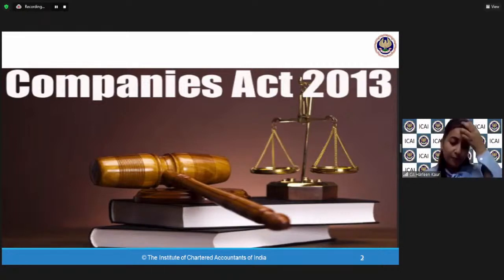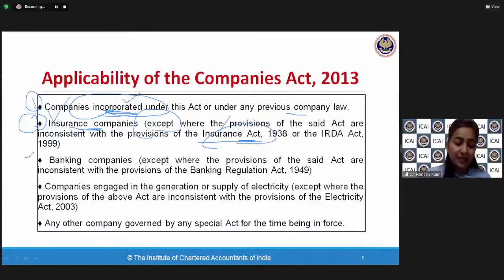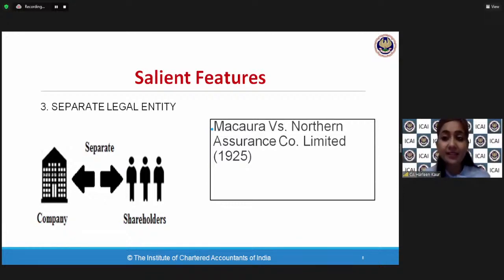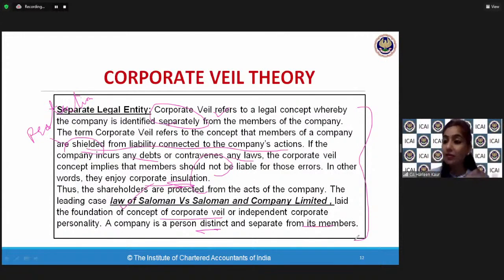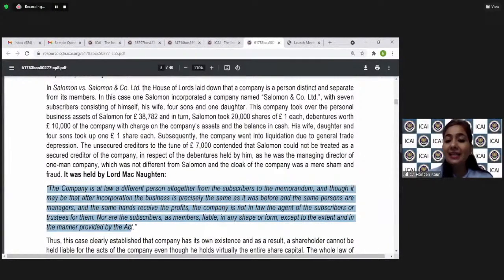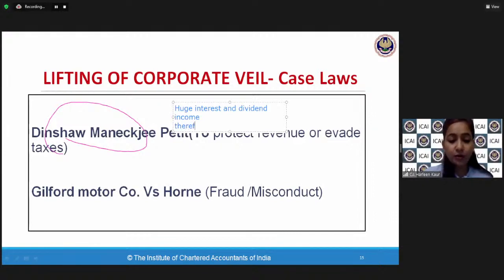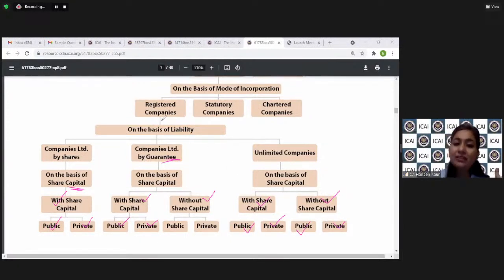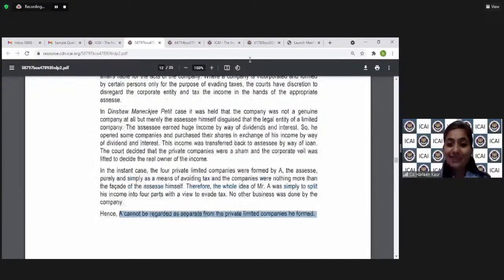Foundation Paper 2: Sec-A: BL | Topic: Ch-5: The Companies Act, 2013 | Session 1 | 07 September,2021